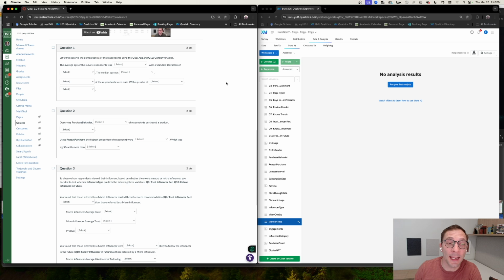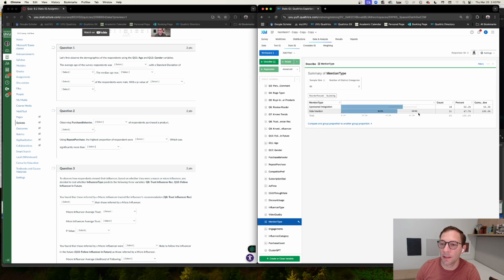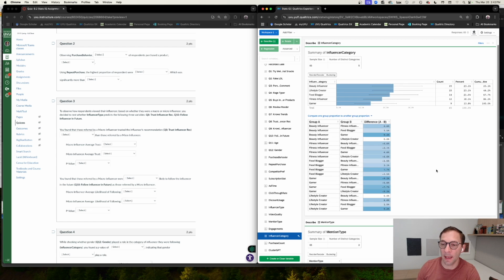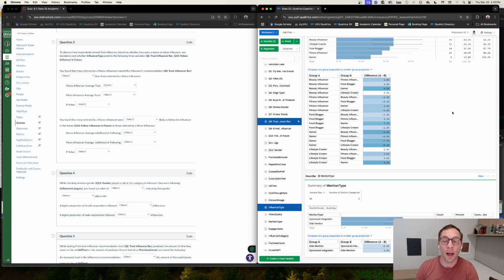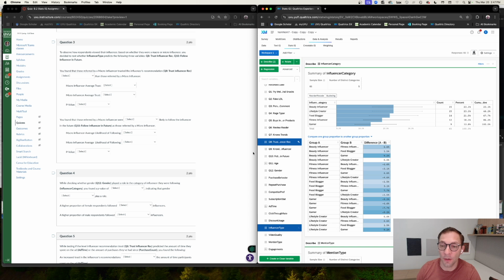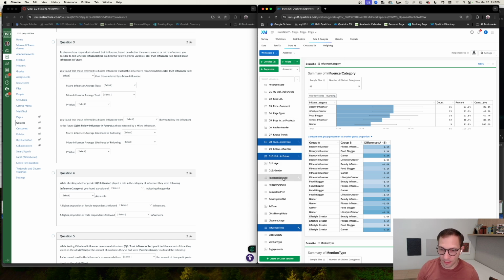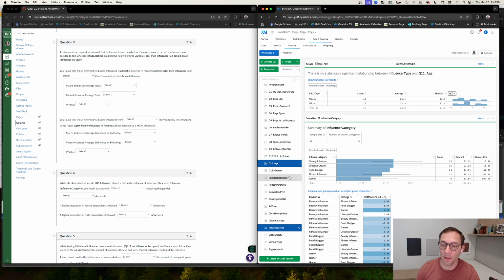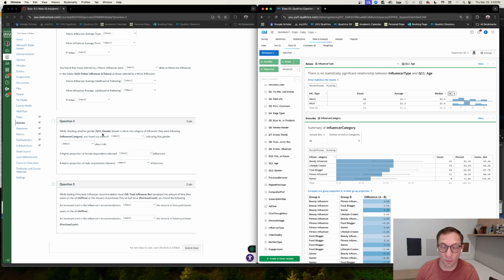Stats IQ Assignment #2 Help